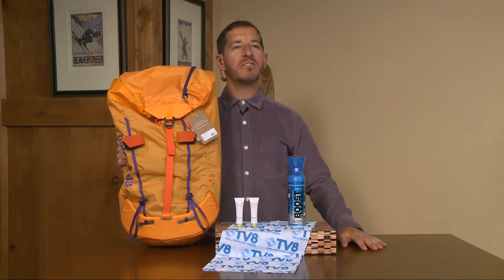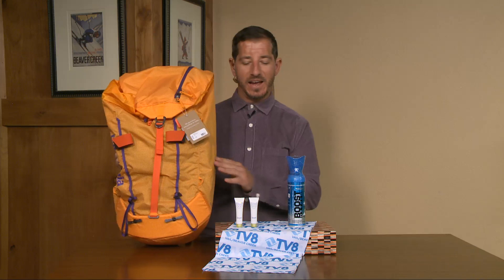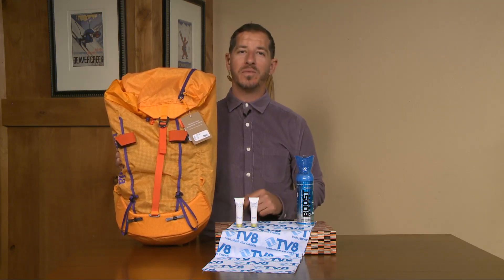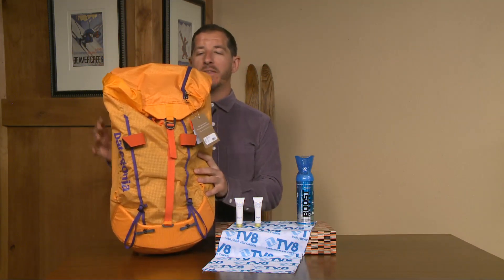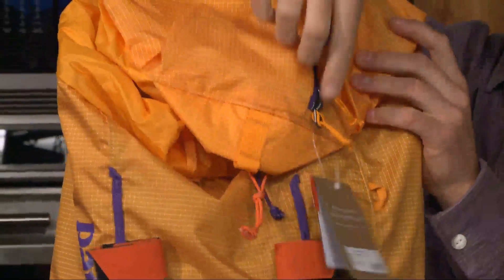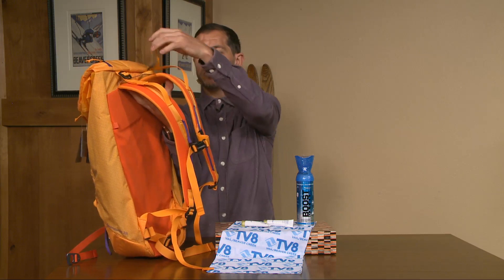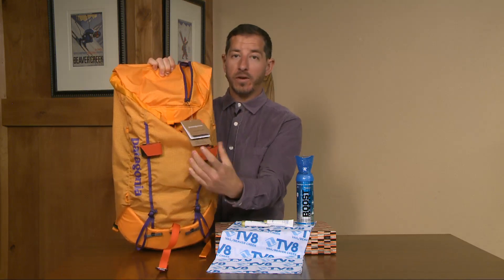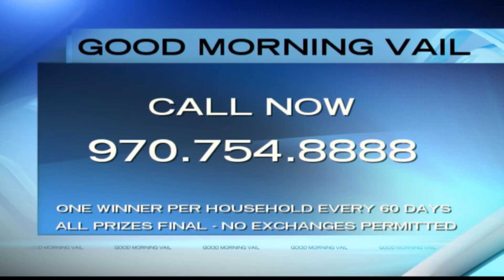Watch & Win 08.17.19 Good Morning Vail